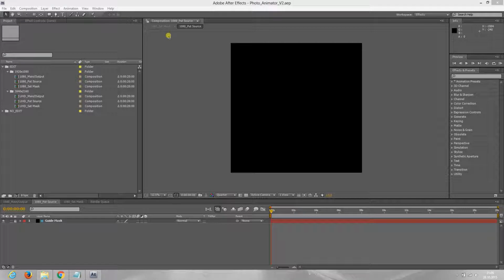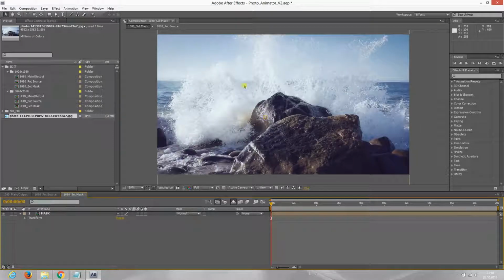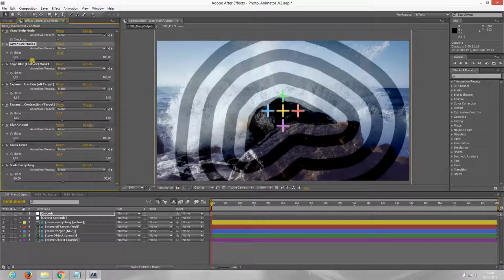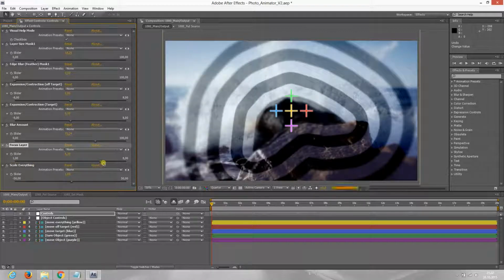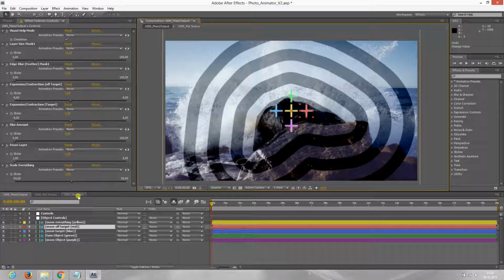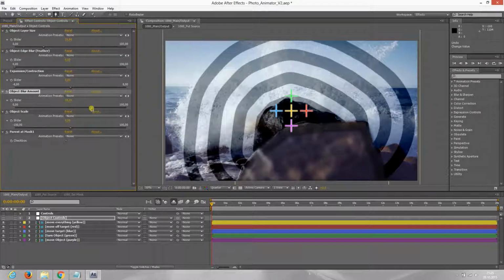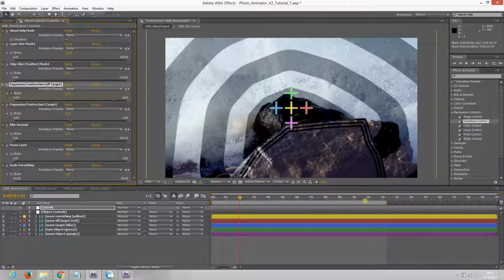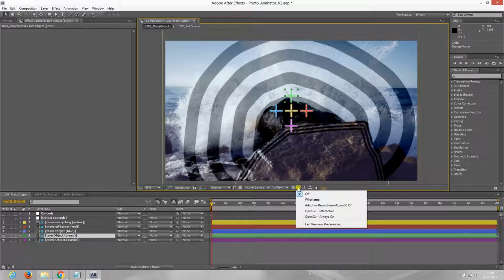Photo Animator v5 Tutorial 0 controls